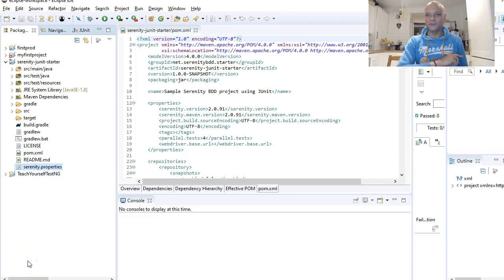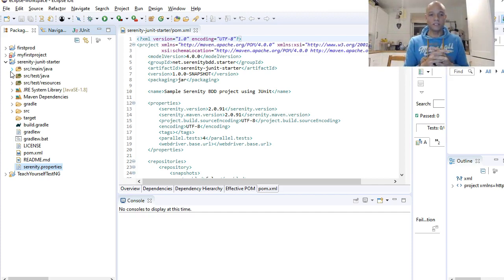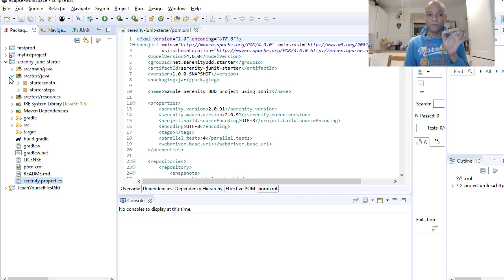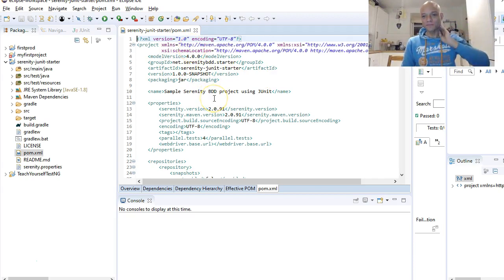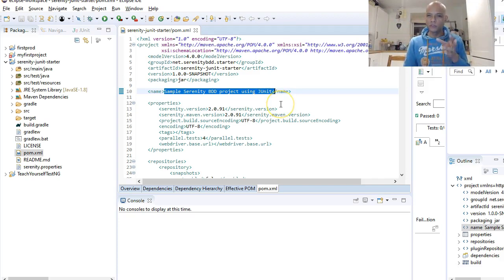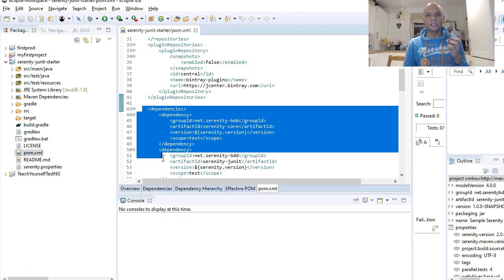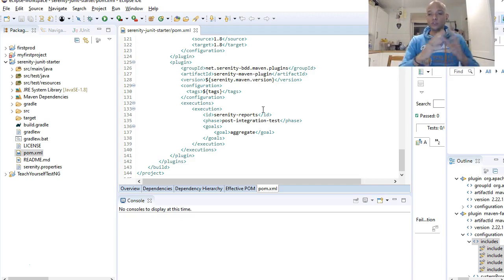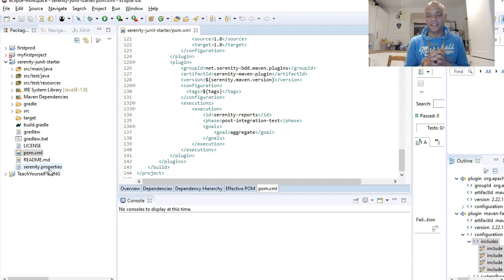Maven Project Structure And Pom File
Today's video is on Maven Project Structure And Pom File

A typical maven project has a POM.XML file

The maven project structure has some key directories and files

Source main java directory holds the java source code for the artifact

Source test java directory holds the java source code for test

Other important files you create are serenity.config file which is added to the src/test/resources directory

Also serenity.properties file in the root of the project where you can add add the webdriver.driver property which will tell serenity which browser to use

And your POM.XML file is key and is used to configure and maintain the dependencies, artifacts, repository and much more for your maven project

Many Thanks